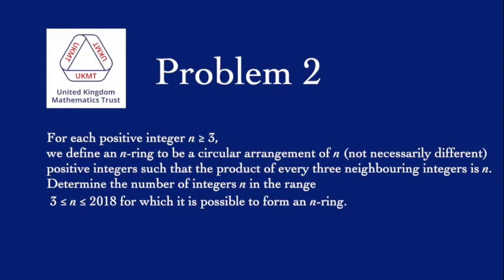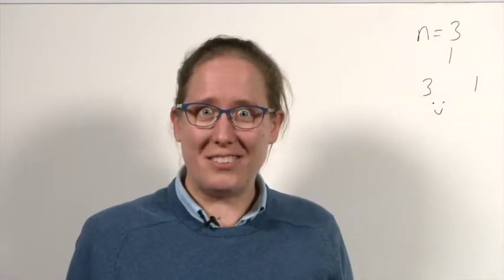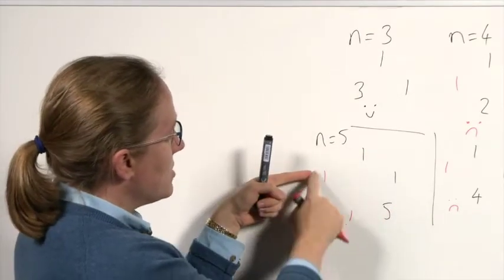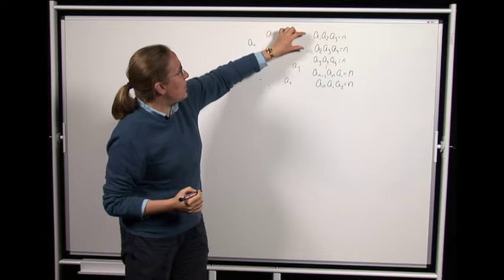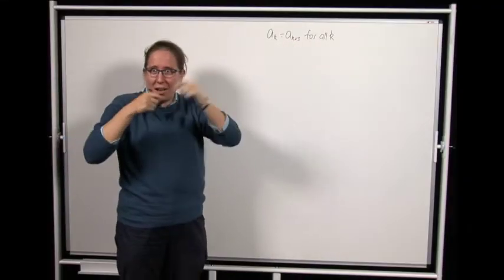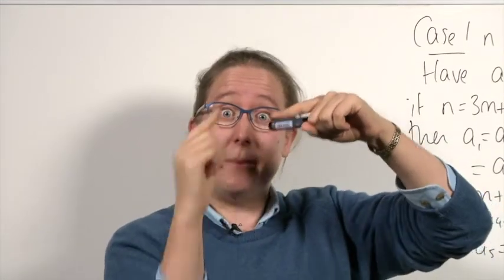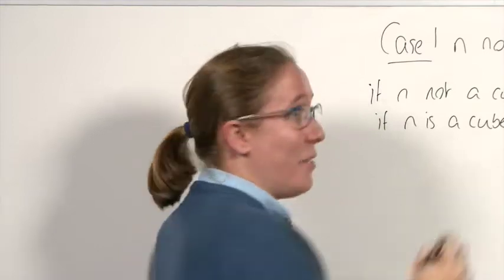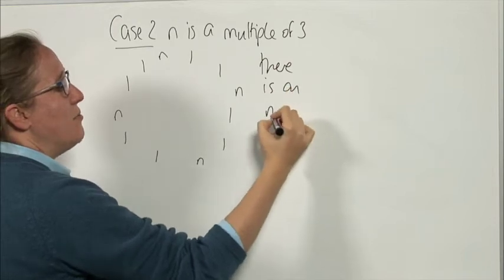BMO1 2018-19: Question 2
Vicky Neale presents a solution to Problem 2 of the British Mathematical Olympiad Round 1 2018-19.